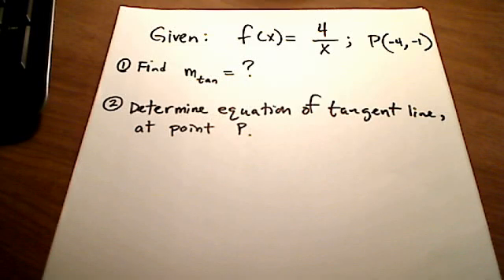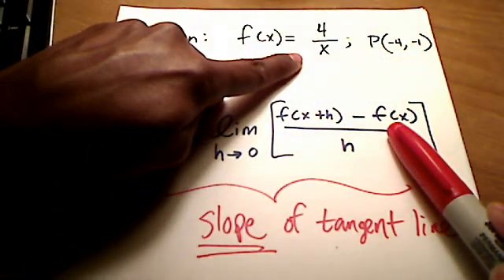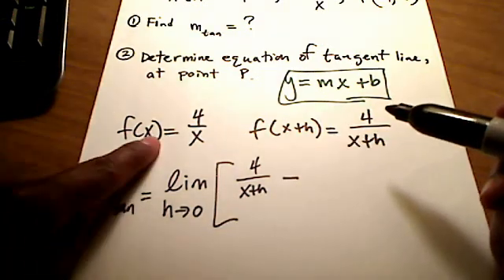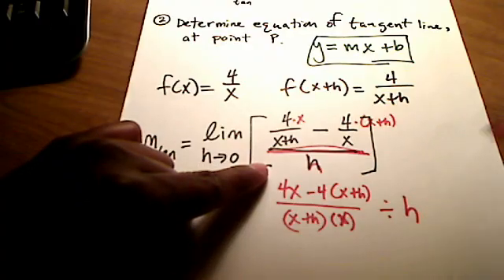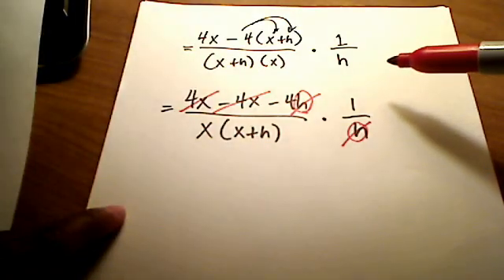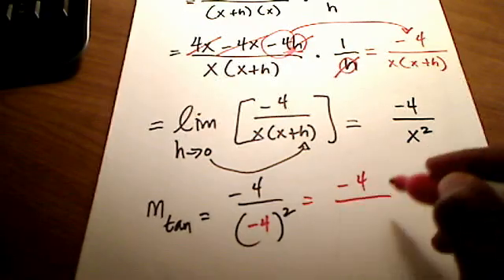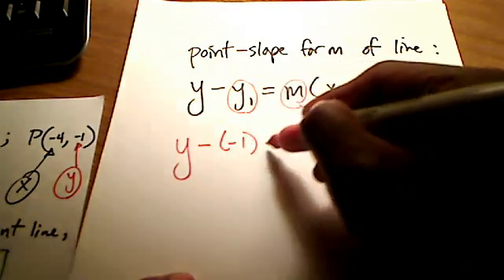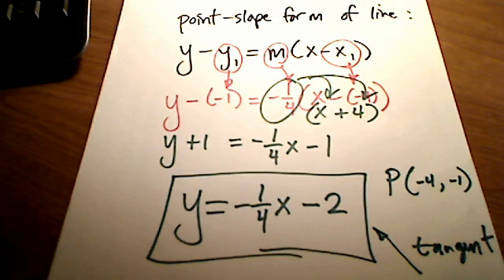Calc I: Find slope & equation of tangent line at a given point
Demonstrates how to find the slope of a tangent line using the difference quotient's definition of a derivative. Then, it shows how to use the slope of the tangent line, along with a given point to find the equation of the tangent line at that given point.